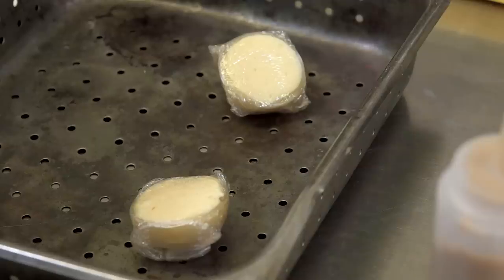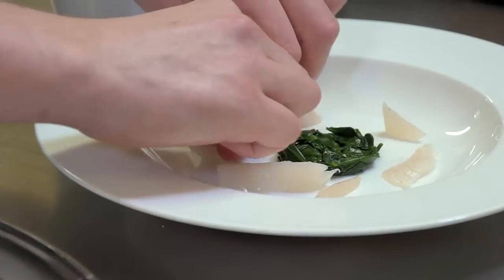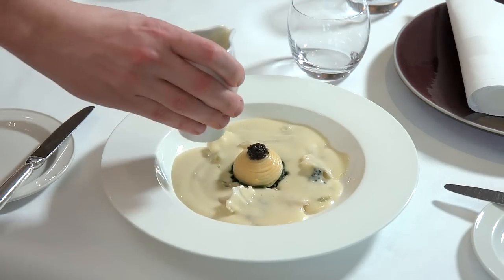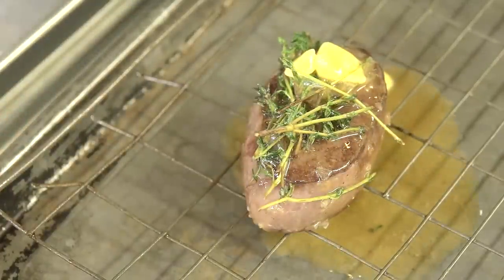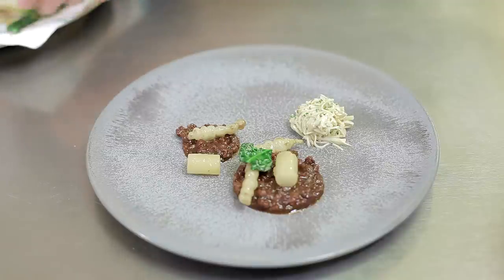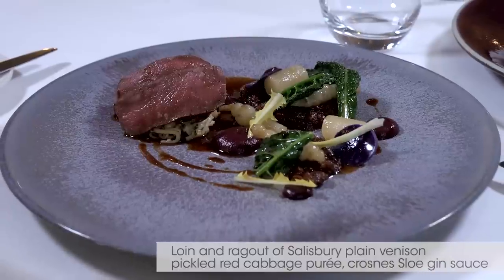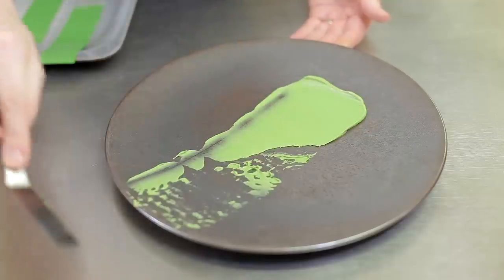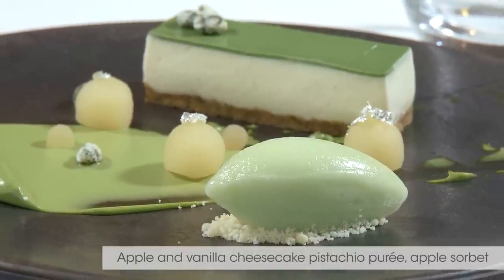Michelin star chef Richard Picard-Edwards creates three recipes.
Michelin star chef Richard Picard-Edwards creates three recipes.  The first is smoked haddock velouté and parsley purée, cauliflower and spinach, finished with caviar.

The second dish is full of bold flavours with both loin and ragout of venison with pickled red cabbage purée, served with turnips, crosnes and a sloe gin sauce.

The dessert is a classic cheesecake mix with apple and pistachio, the cheesecake is resting on a pistachio purée, with a pistachio jelly served with compressed apple and apple sorbet.